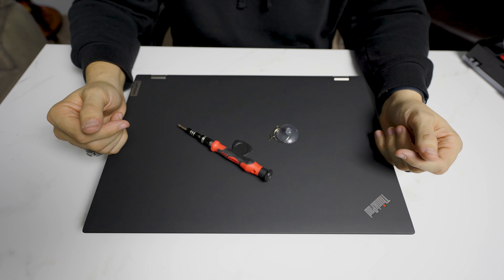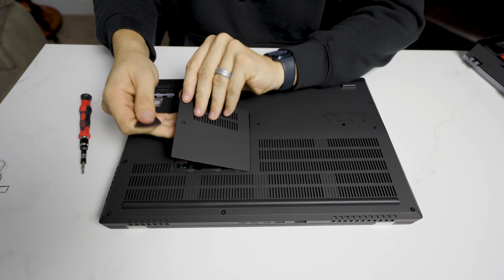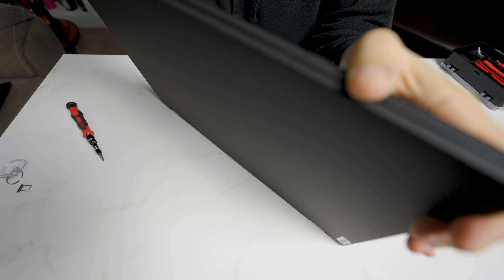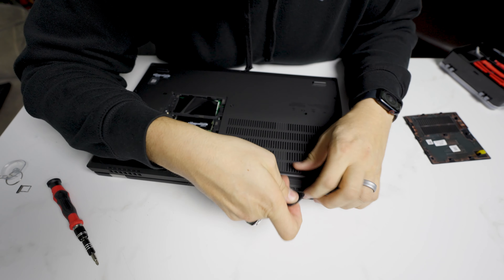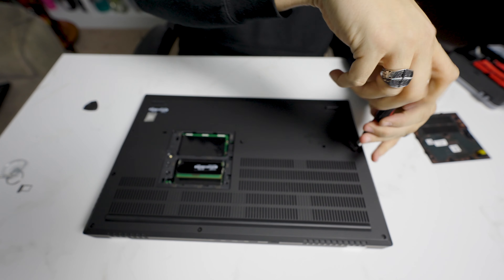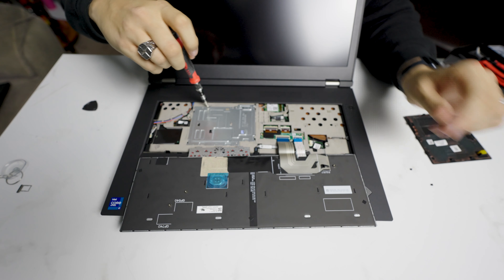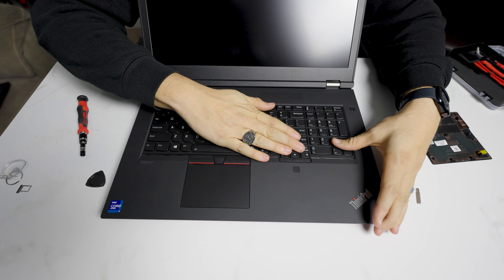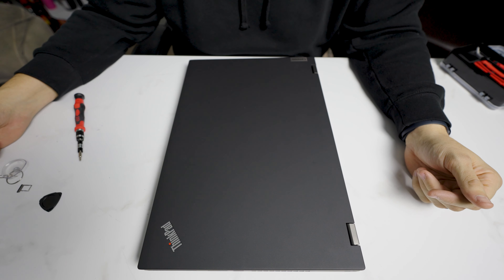Lenovo P17 G2 Disassembly, Upgrade, and Teardown (2022 Model)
In this video, I do a full Lenovo P17 G2 Disassembly, showing you how to fully upgrade and repair the Laptop. This is the 2022 Model with the Intel i7, RTX A5000 GPU, and 32GB of DDR4.